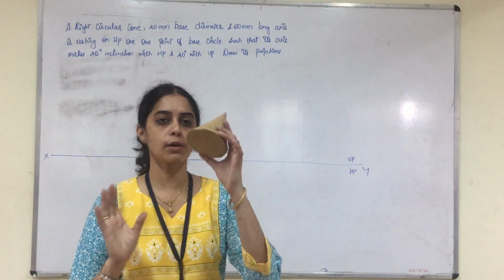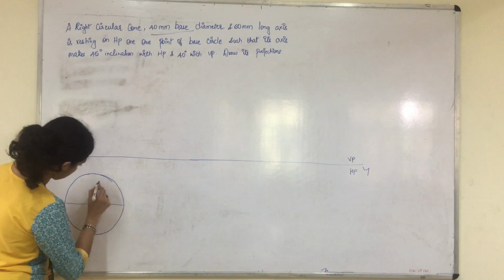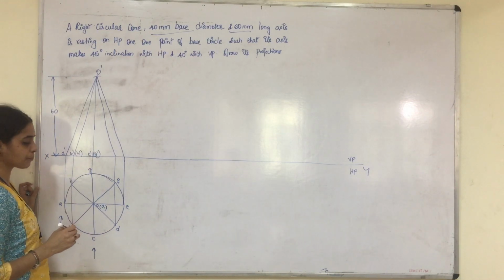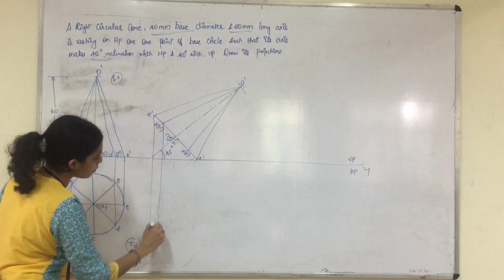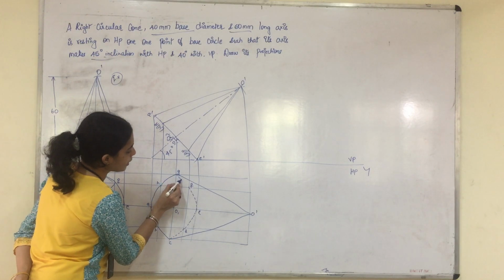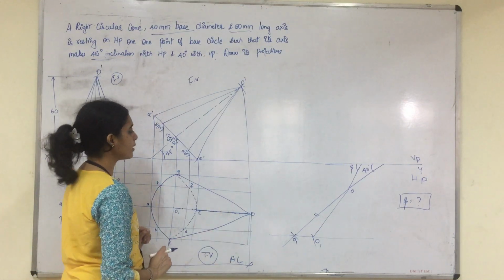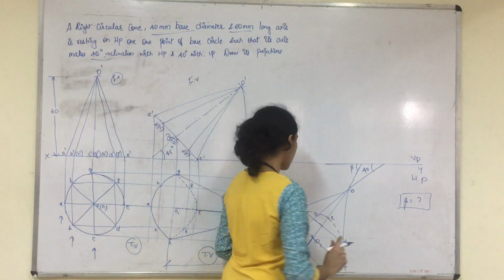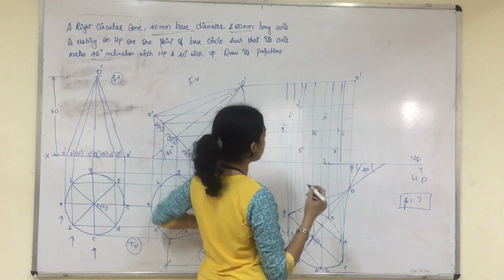EGDL - Cone -Regular Problem-Dr. Nandini R- 5 June 2020